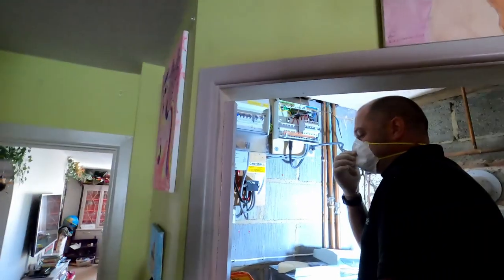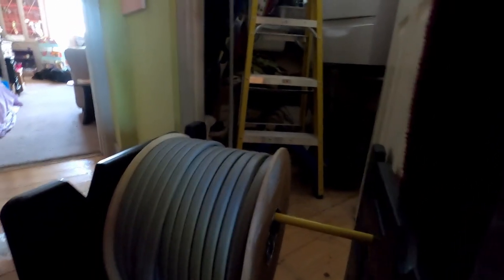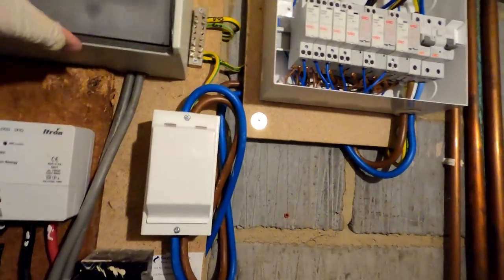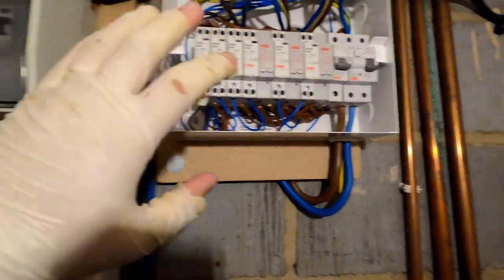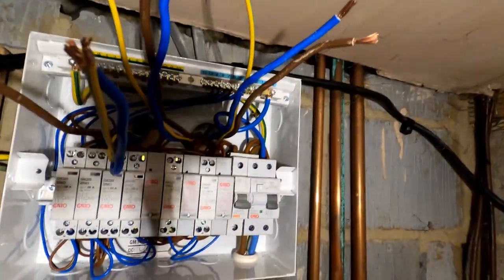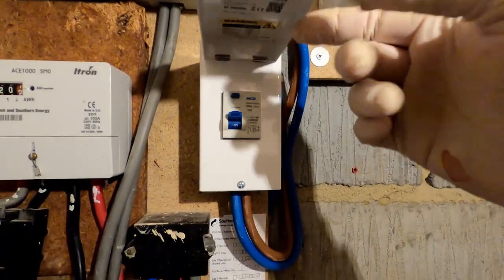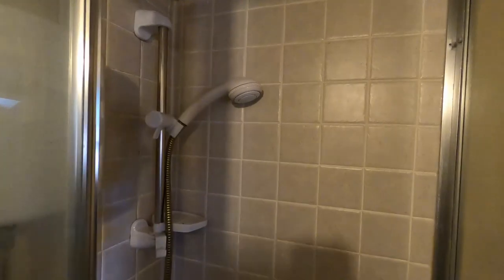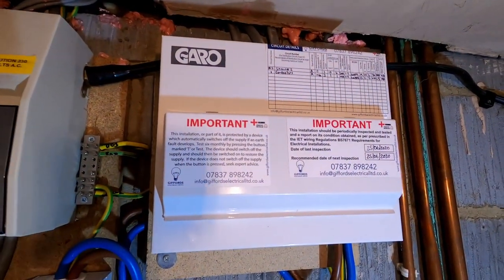Rewiring 3 Electric Showers - Sparky Life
Hi all

Welcome back to the channel.  In todays video we are replacing the 3x 6mm shower feeds with 10mm feeds along with a Garo Non-Priority shower unit.  The purpose of the device is to stop all 3 showers running at the same time and potentially popping the main fuse. Both @dsesuk and @efixx make reference to these units in videos on their channels.

We do have to return to the property to install additional earth rods as we had a staggering 451 ohms currently.